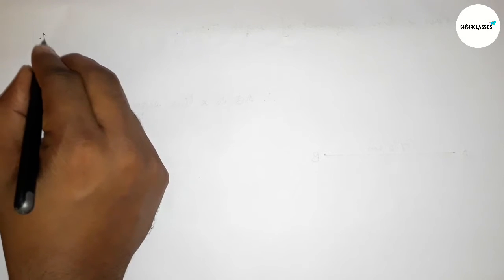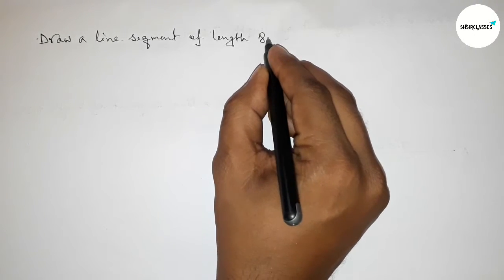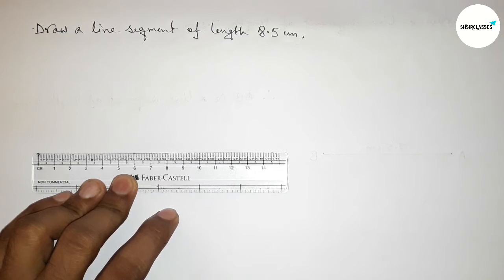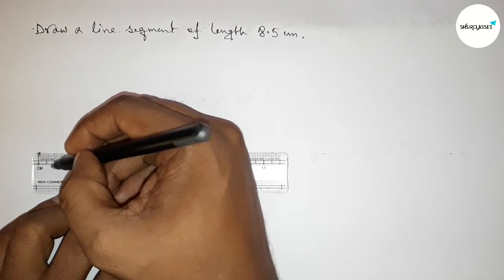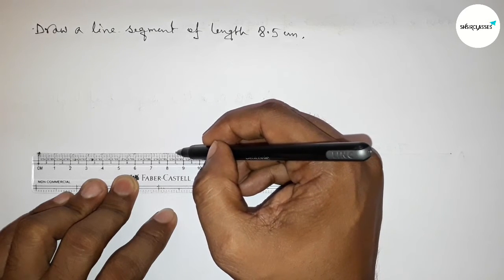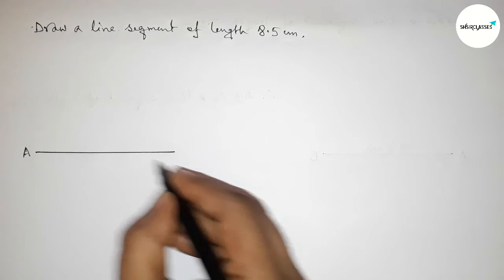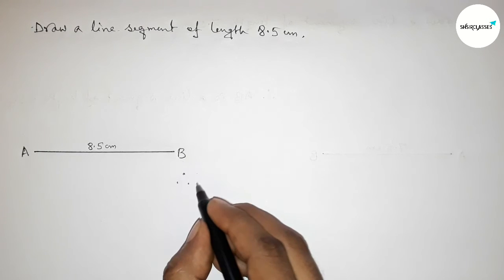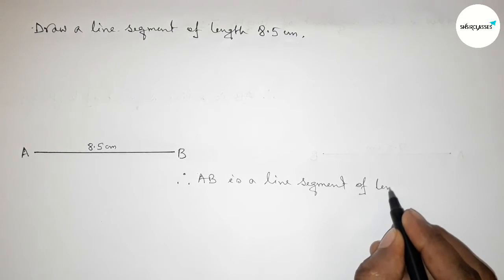How to draw a line segment of length 8.5 cm.shsirclasses.